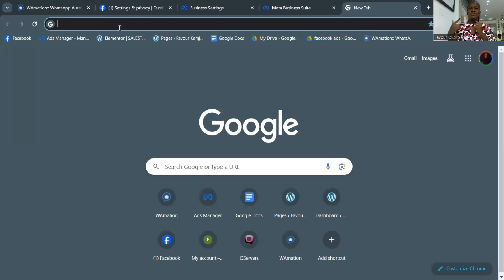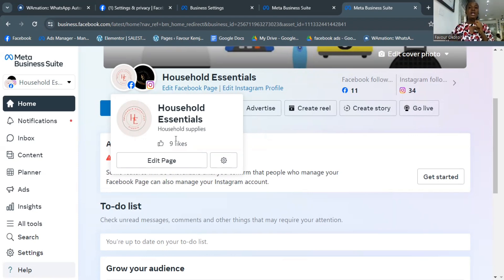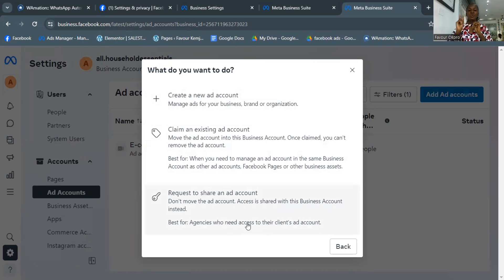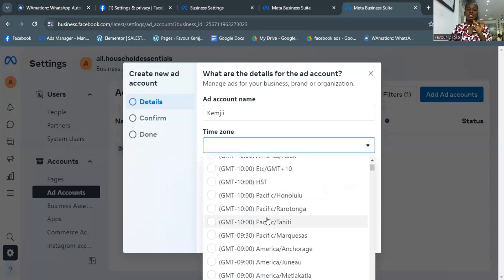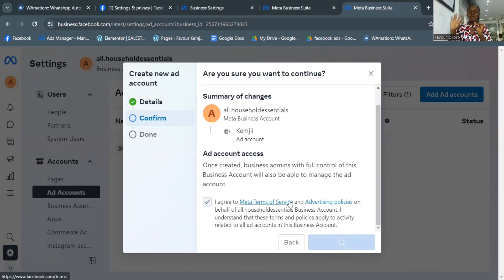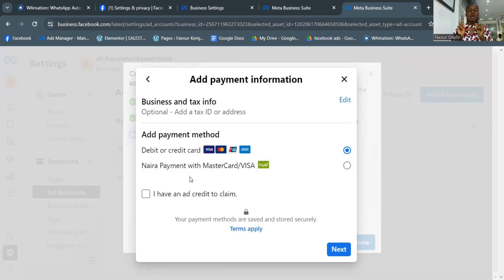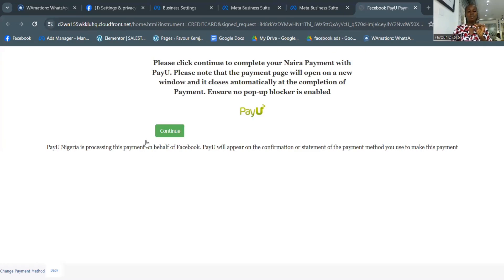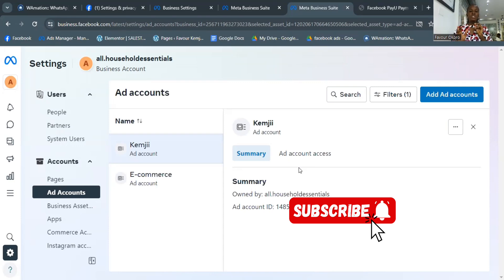Fix Facebook Ad Payment Issues- Create a New Ad Account in Naira || PayU for Africans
In this video I’ll show you how Fix Facebook Ad Payment Issues- Create a New Ad Account in Naira || PayU for Africans in Nigeria, Ghana, Kenya, South Africa, Cameroon, etc.

Show your gratitude for this video by sharing the link with your friends and contacts on WhatsApp status. Thank you.

If you'd like to learn how to make massive profits from your knowledge, skills and passion, then my 21-day online school called the Information Product Academy is for you.

Click here to register for the next batch of the Information Product Academy (save 50%) and start your journey to digital profits.

The goal with this channel is to help more people build very profitable businesses, make money online and live a highly profitable life.

5 HIGHLY PROFITABLE BUSINESSES YOU CAN START  NOW WITH ZERO CAPITAL